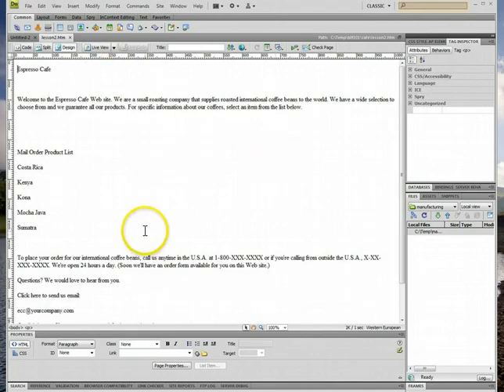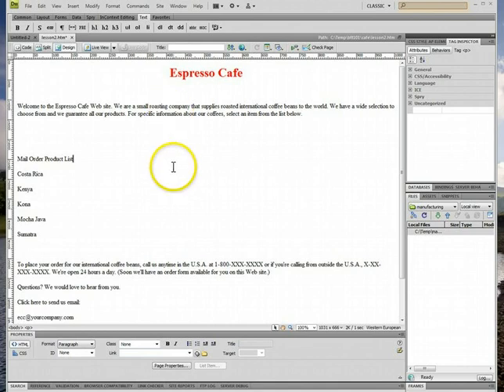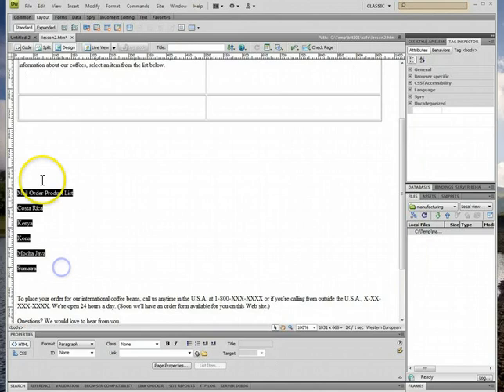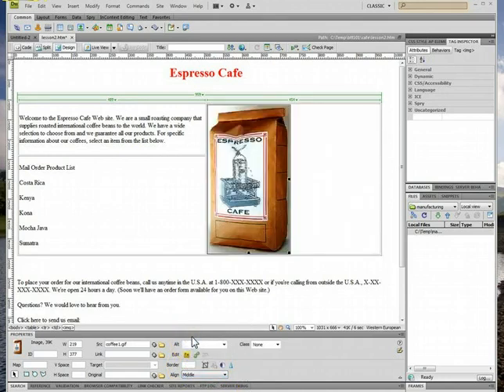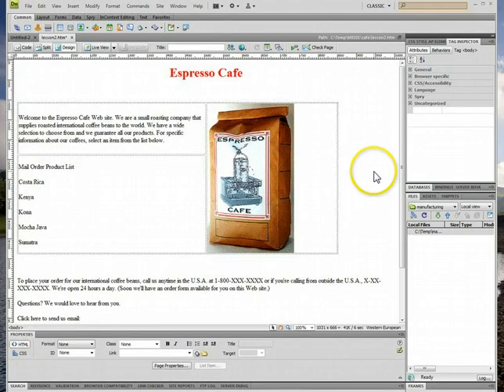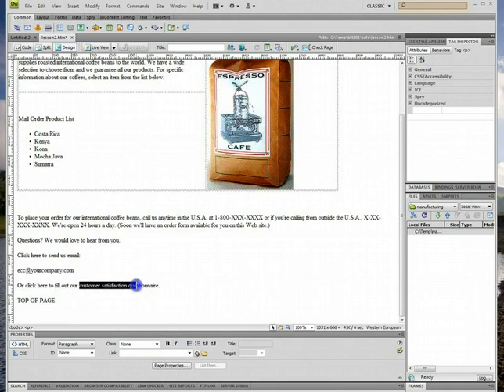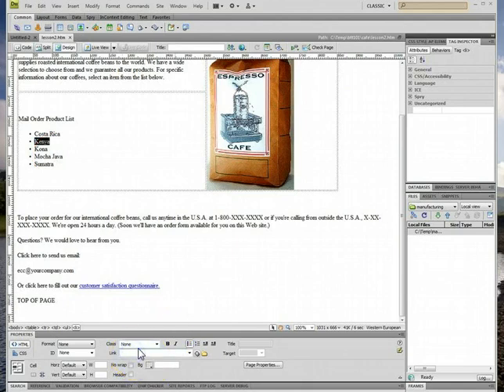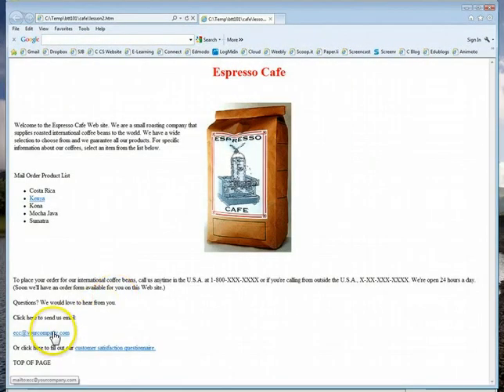DreamweaverIntro2.mp4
Introduction to creating a webpage using Dreamweaver (Part 1)